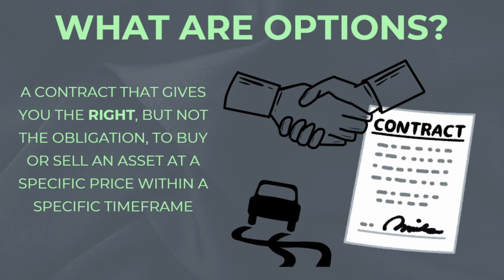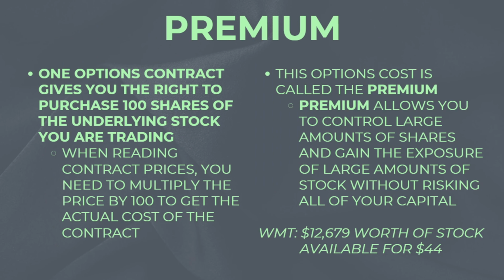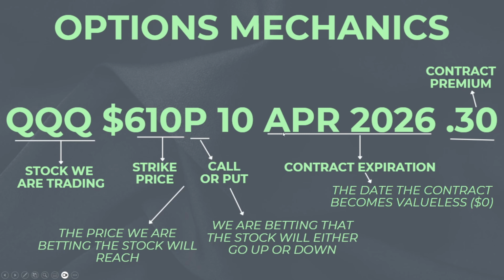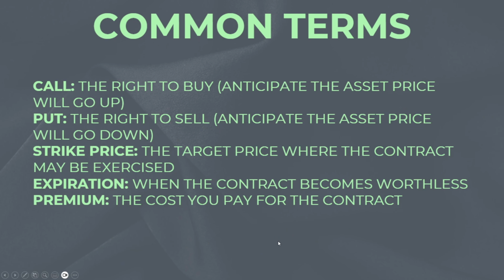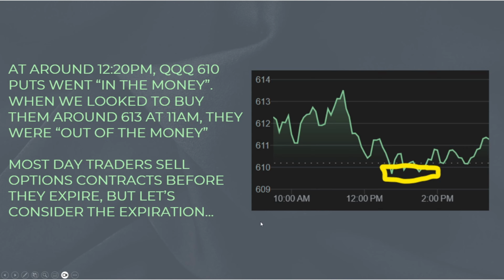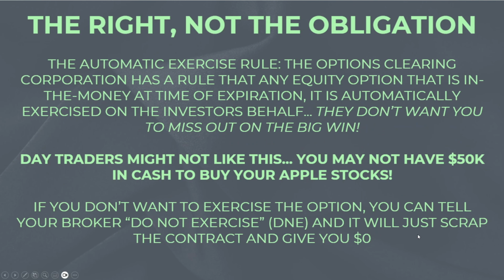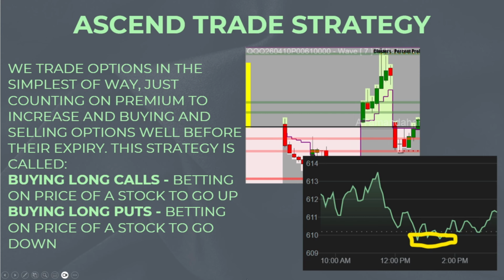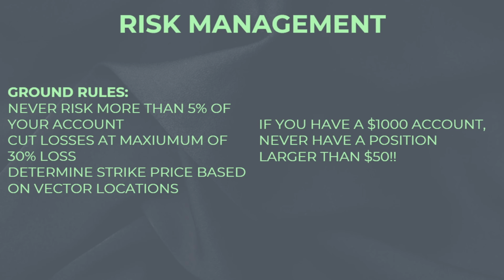Ascend Bootcamp: Intro to Options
Todays workshop is focused on options trading! This workshop covers an into to Options: what are options, some key terms including calls, puts, premium, strike price, and basic trading strategies.